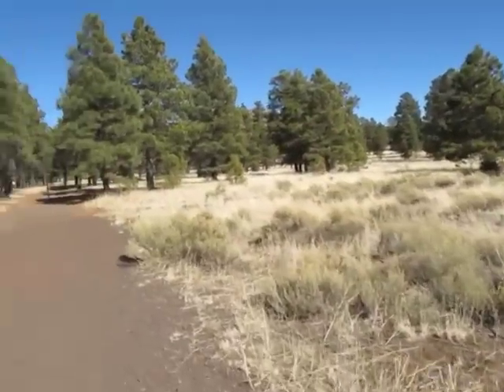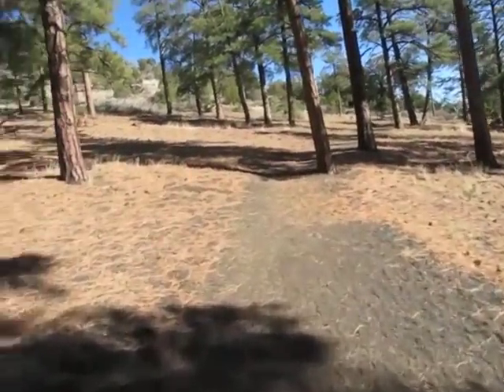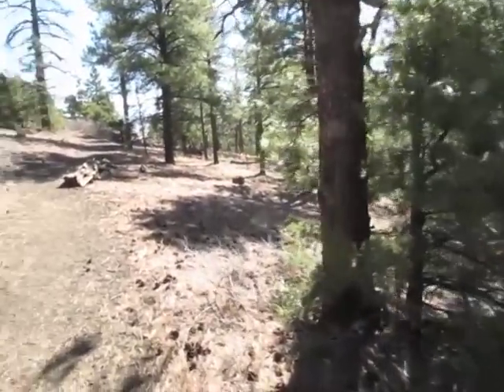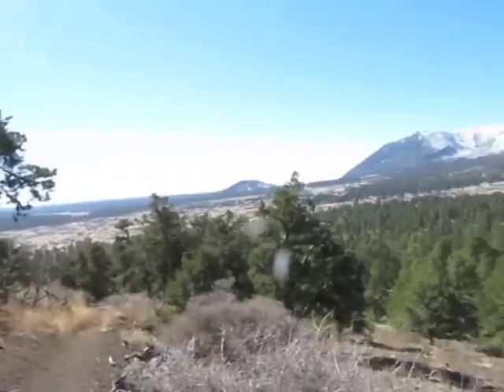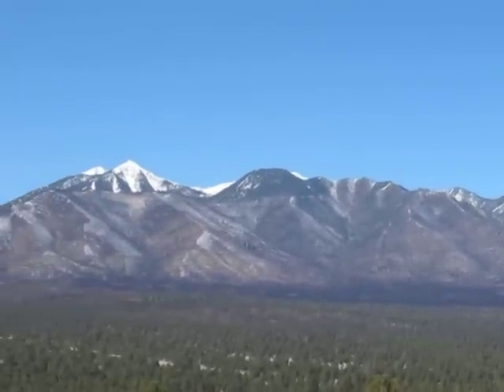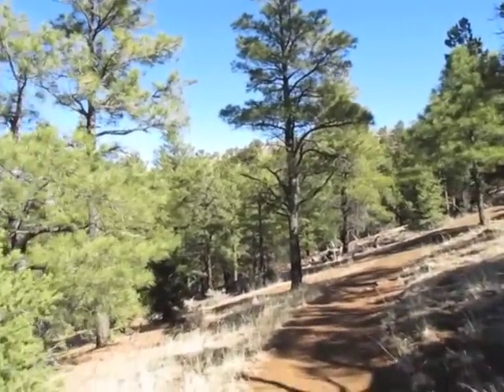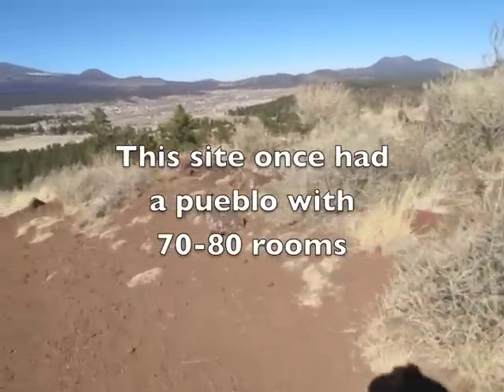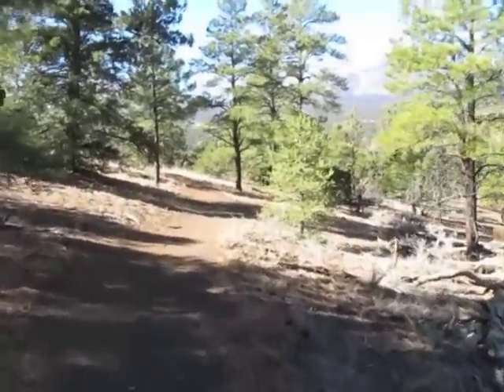Old Caves Cinder Cone Volcano, Flagstaff, Arizona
A noontime hike up the Old Caves Crater Trail on the Coconino National Forest, revealing forest ecology lessons on the way to the view from what was one of the last outposts of the prehistoric Sinagua people, most of whom migrated east to become the Hopi.